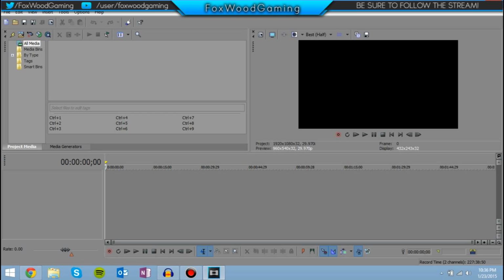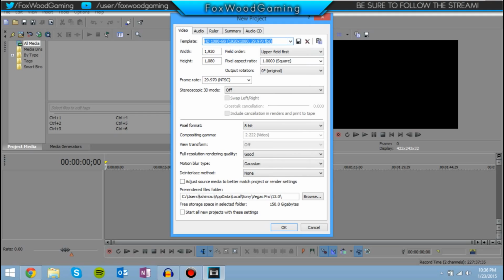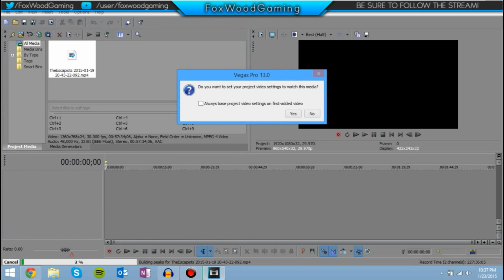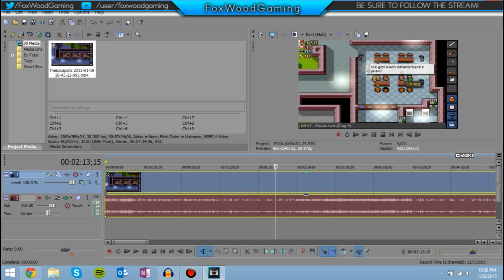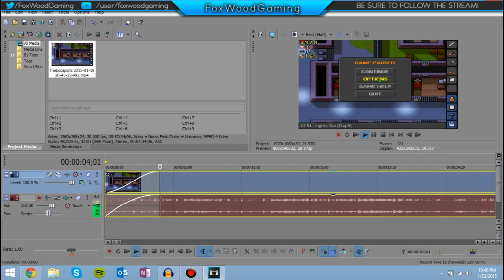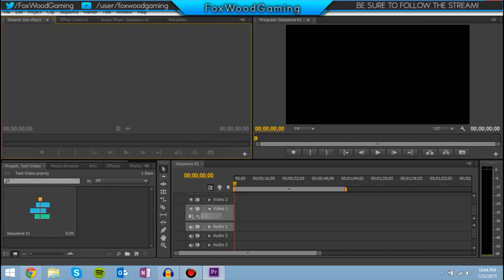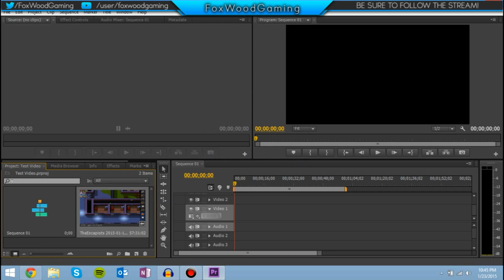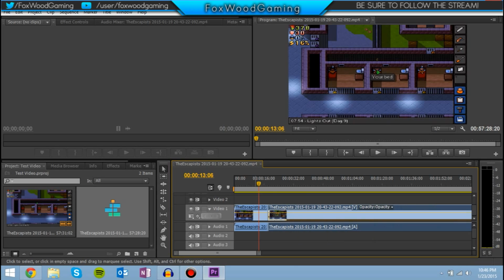Video Editing Software For Windows : Sony Vegas Pro VS Adobe Premiere Pro?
Today, we enter the world of video editing and distinguish the pros and cons between two great editing software, and to determine which is right for you!

Join my Minecraft factions server!: guildhubfactions.mcalias.com